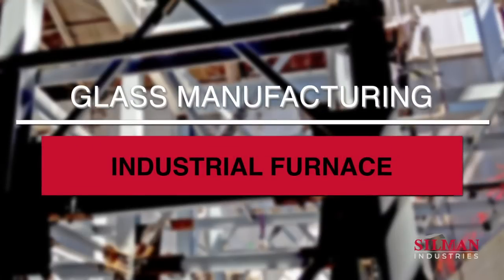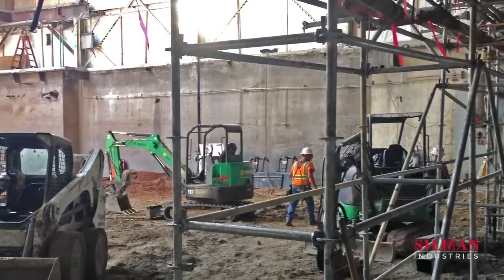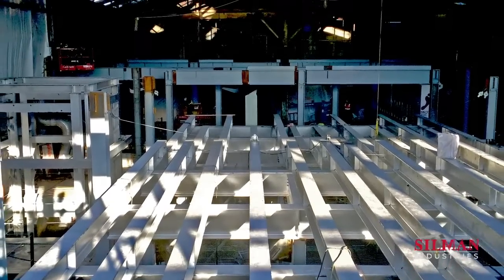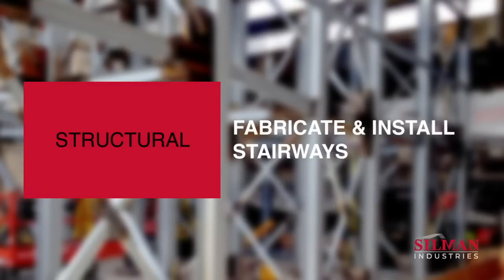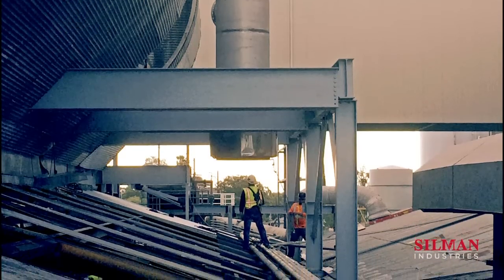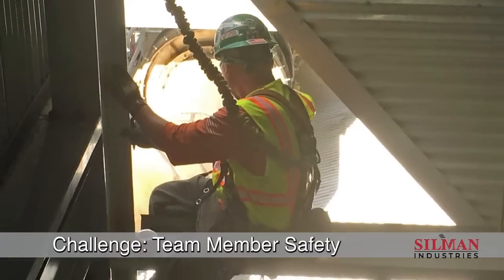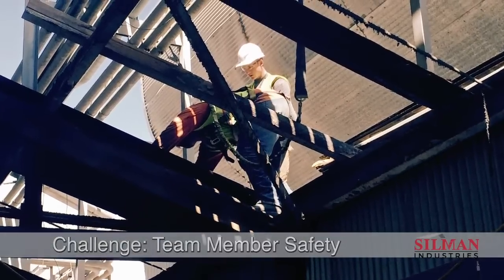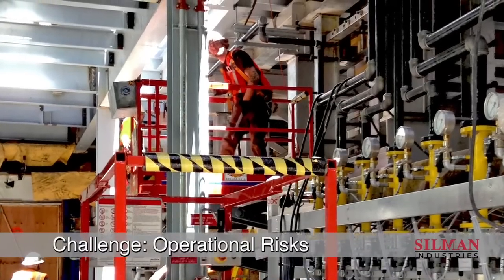Industrial Furnace: Foundation and Structure for Glass Producer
SilMan Industries was engaged by a leading bottle producer to provide the concrete foundation and steel structure for a new industrial furnace, one of five at the facility.

In addition to concrete and steel, project management for the newly constructed furnace included coordination of multiple concurrent trades, as well as safety and site management.
The project was completed on schedule by precise planning of internal teams, cooperation with subcontractors, and collaboration with the client.